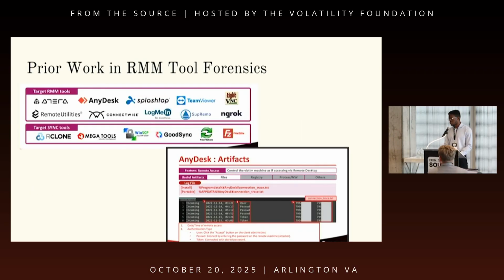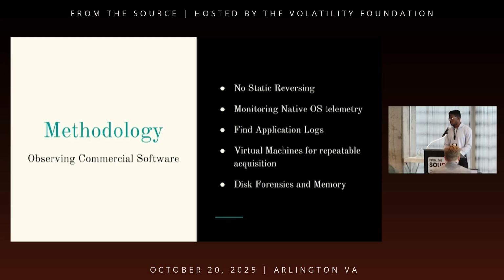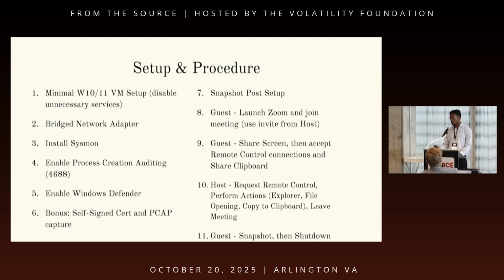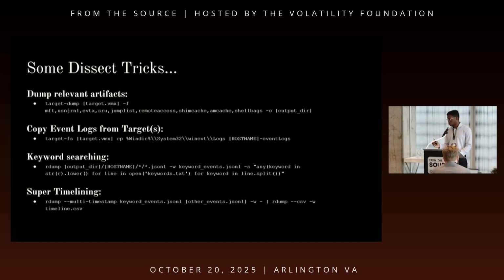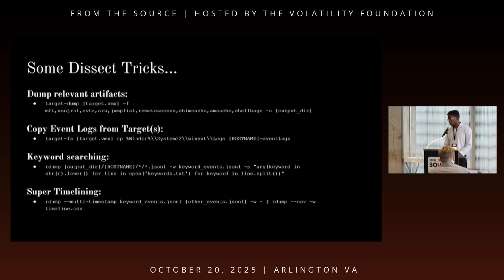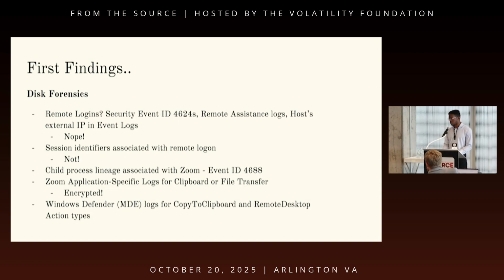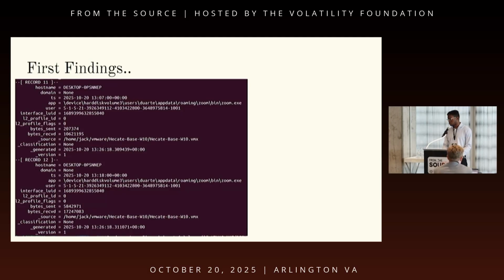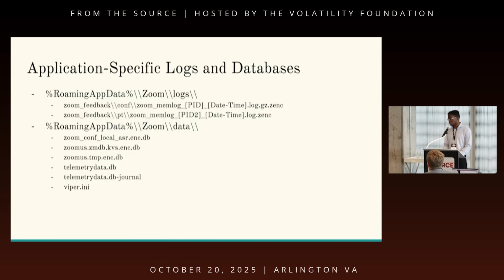The Forensics of Zoom's Remote Control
FTSCon 2025 – HUNTER Track: "The Forensics of Zoom's Remote Control" presented by Joseph Edwards (7AI)

This talk was given at From The Source – hosted by The Volatility Foundation – on October 20, 2025, in Arlington, Virginia.